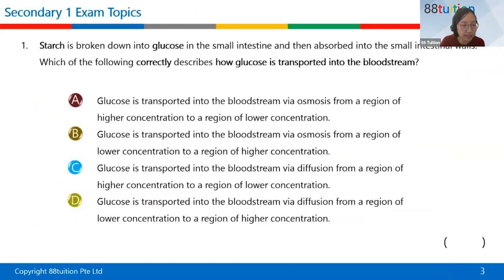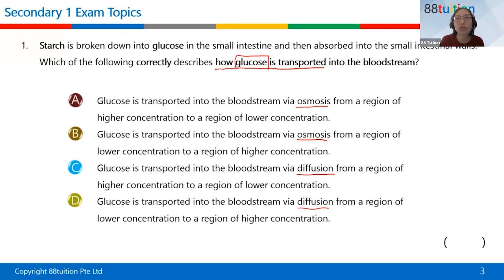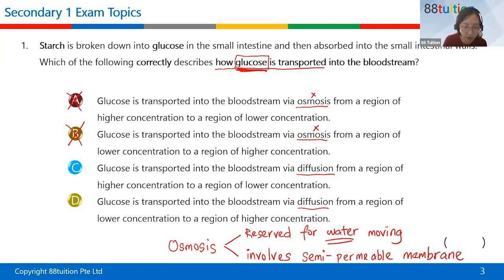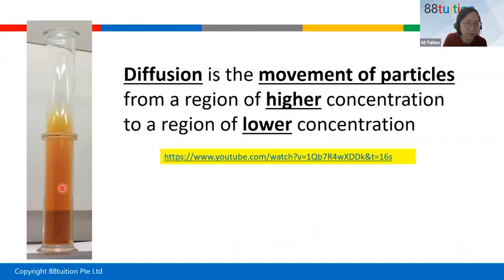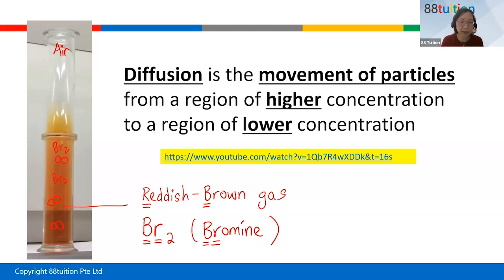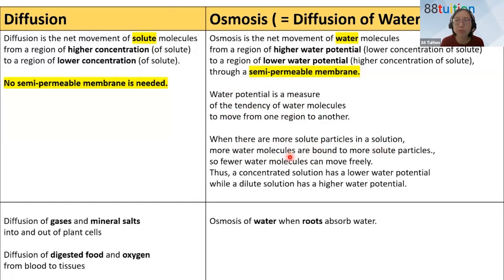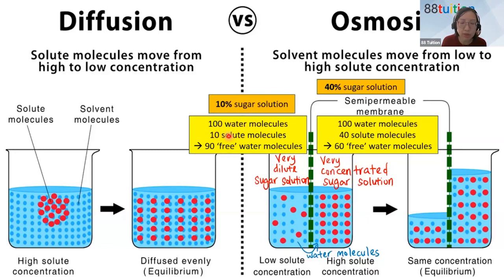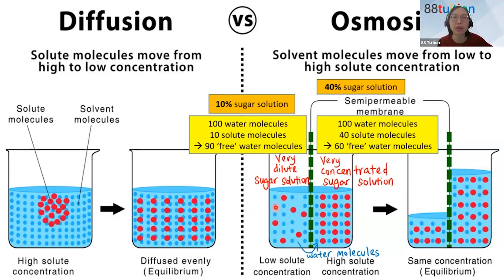S1 - Group F - Science - Tutorial 30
Highlights Of This Tutorial :

Revision
• Secondary 1 Exam Topics